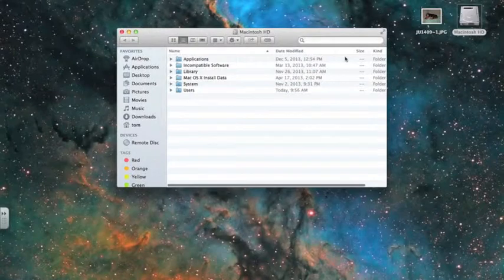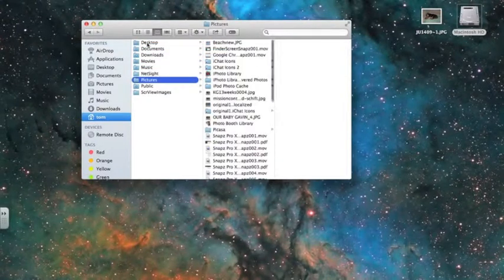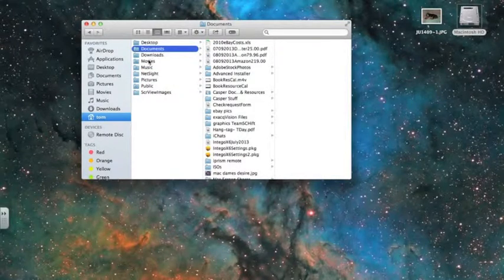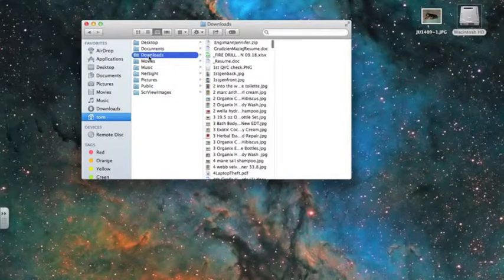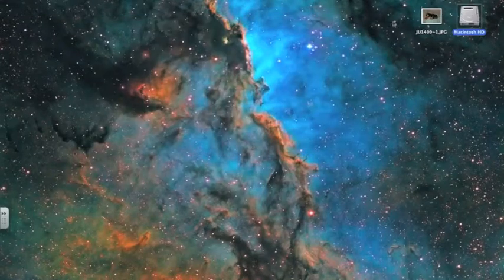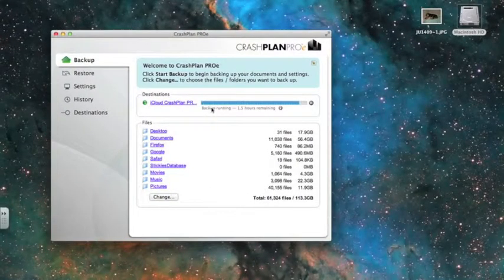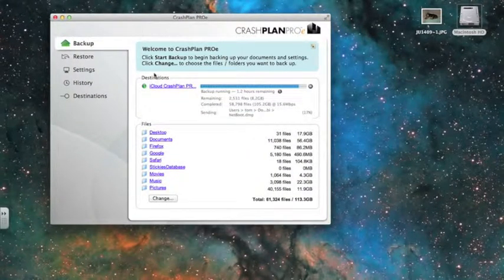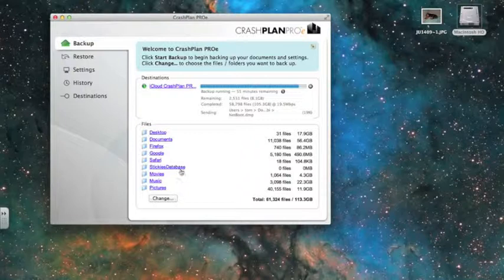CrashPlan PROe Overview for SCH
CrashPlan PROe is an application on your laptop that runs as a background service to protect you from data loss. Check out this video for an overview on how this works for SCH mobile users